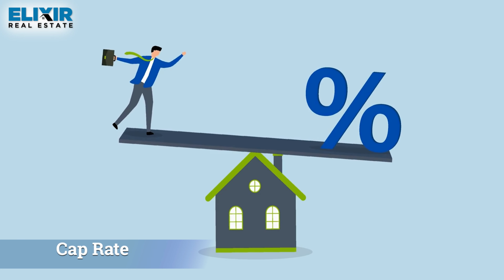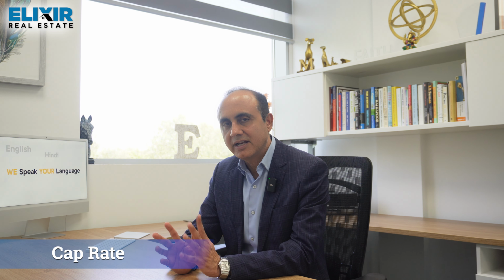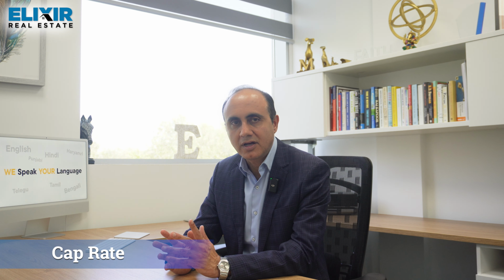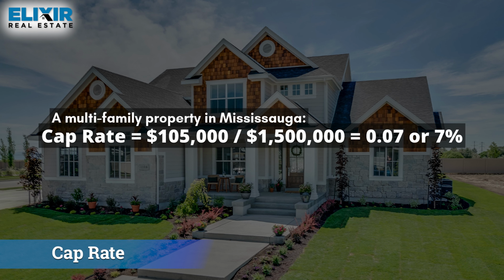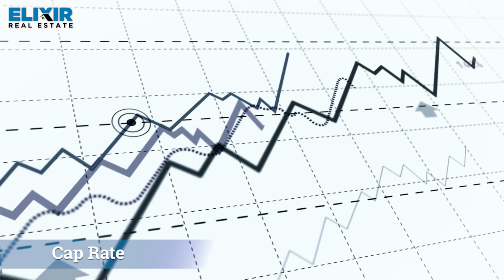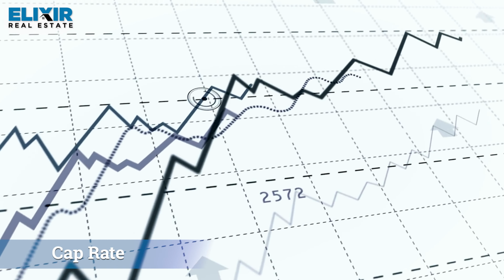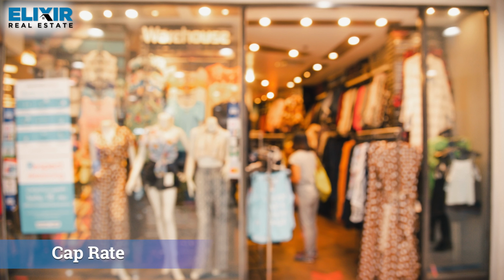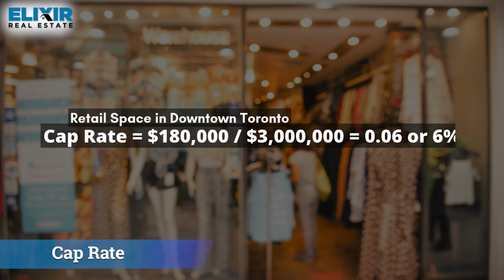Understanding Cap Rate in Real Estate | Elixir Talks | Ep 95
In today's video, we're diving into the essential concept of Cap Rate in real estate investing! Whether you're a beginner or an experienced investor, knowing how to evaluate Cap Rate can help you make smarter decisions about your property investments.

🔑 Key Takeaways:

What is Cap Rate and why it matters
How to calculate Cap Rate with real-life examples
Factors that influence Cap Rate like location, property condition, and market trends
How to use Cap Rate to compare different investment properties
Why Watch? This video breaks down the Cap Rate formula in a simple, practical way, helping you assess the profitability and risk of any real estate deal. If you're looking to sharpen your investment strategies, this episode is a must-watch!

00:00 Intro
00:43 Understanding Cap rate
Factors that affect cap rate
05:17 Location
05:23 Property condition
05:30 Market condition
05:40 Vacancy rates

*Elixir Real Estate - Guiding You Towards Smart Homeownership:* At Elixir Real Estate, we are committed to providing first-time homebuyers with all the tools and information needed to navigate the home-buying process smoothly. Our experts are here to help you make the most of programs like the FHSA to ensure you achieve your dream of homeownership.

*Enhance Your Real Estate Knowledge & Journey:*
for in-depth resources and guidance.
for the latest trends and updates.

"Did you miss the last episode? Don’t worry—we’ve got you covered!

Let the dedicated team at ELIXIR Real Estate assist you with your real estate needs in the Greater Toronto Area.